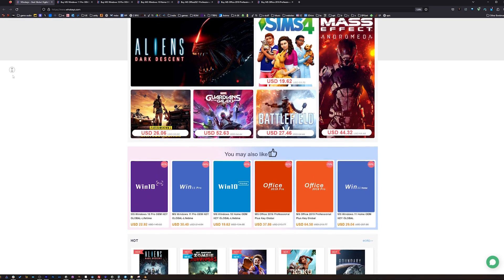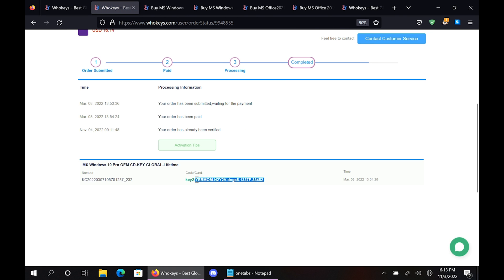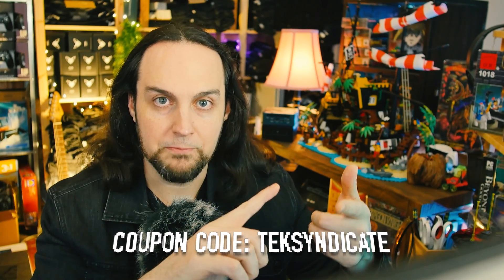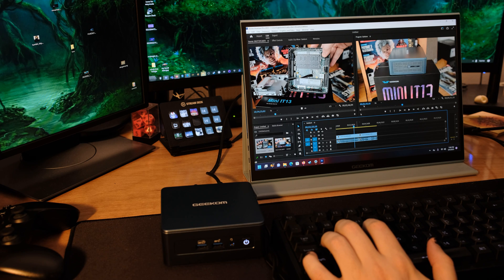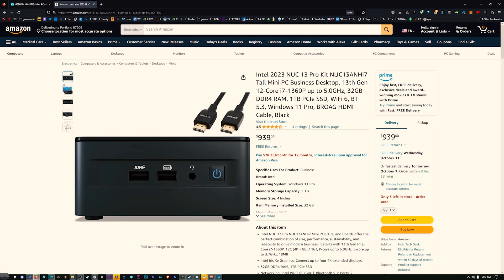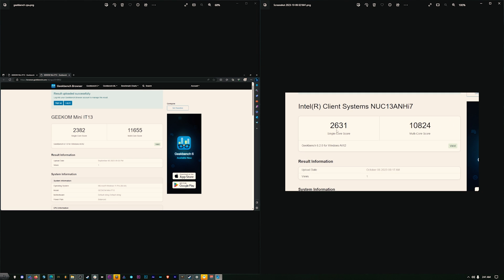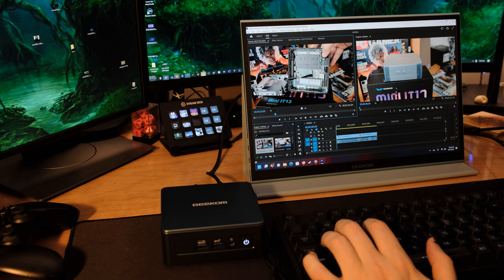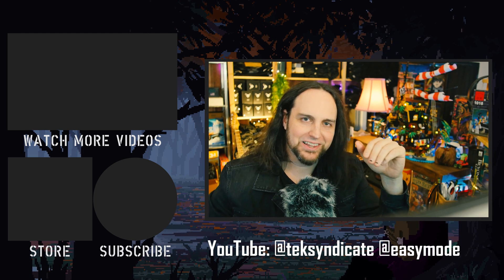Intel NUC vs Geekom Mini IT13 | Geekom Wins in Both Price & Performance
Whokeys.com Halloween Sale 25% code：TS25

This video puts a higher priced Intel NUC featuring an i7 against a lower priced Geekom Mini IT13 with an i9. It's crazy how much cheaper the Geekom option is. So, check out the video to see how it performs against the NUC.